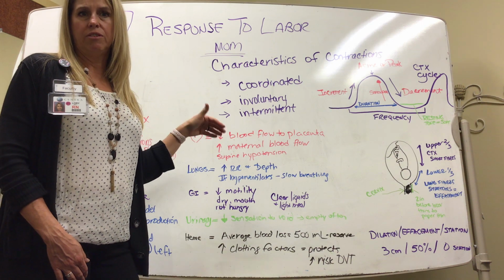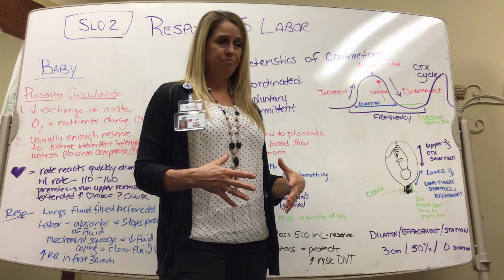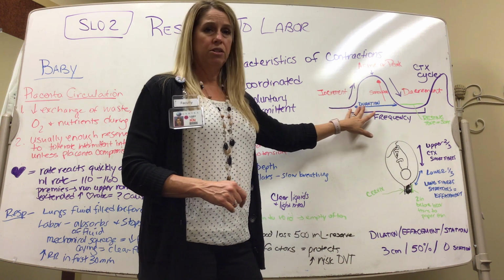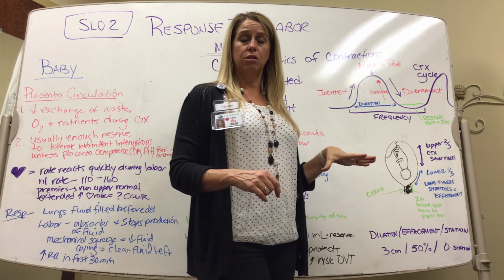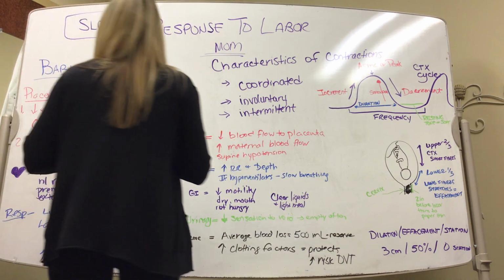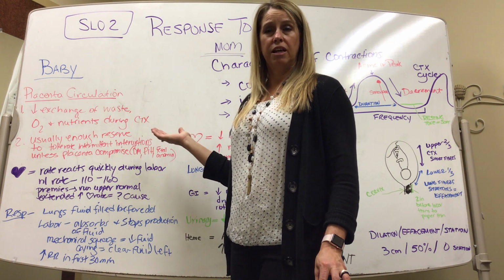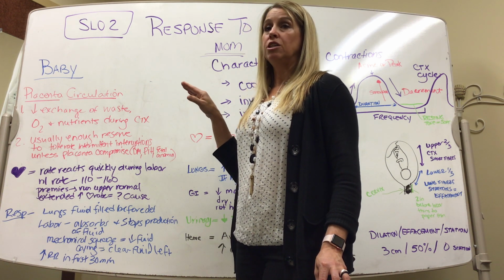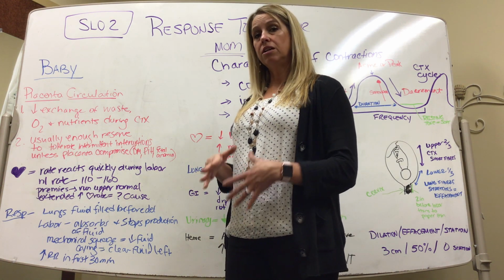Maternal and Baby Response to Labor (Labor prelecture 2)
SLO’s 2
Response to Labor